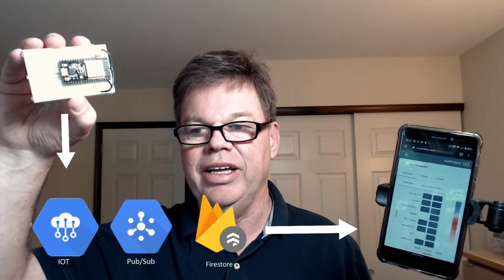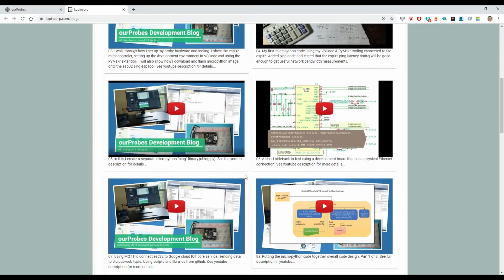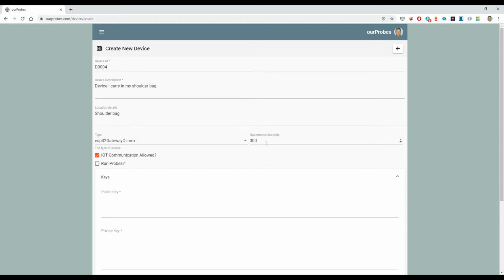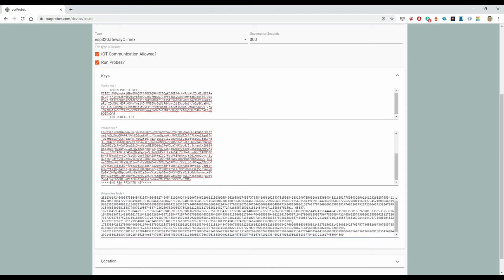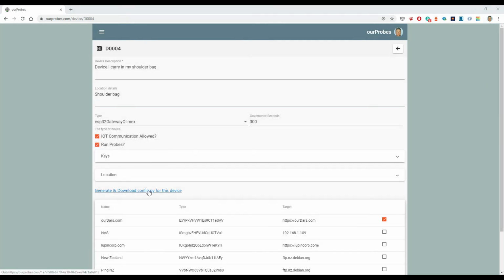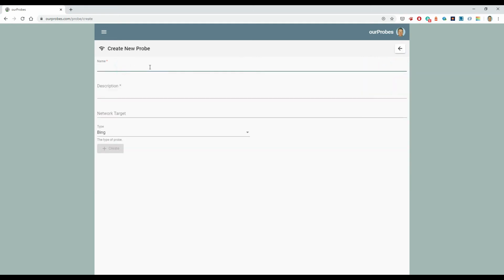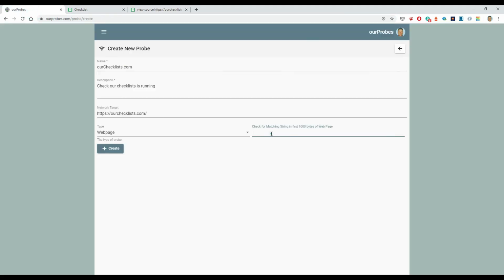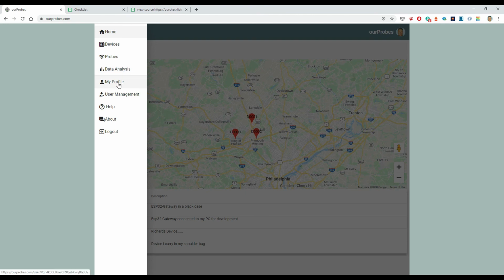Part 1 : ourProbes Devices & Probes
A walk through of the ourProbes Distributed Network Monitoring System. An introduction and a look at the main functions provided. In this video it looks at Device and Probe management, then follow on video will cover data analysis and miscellaneous functions.
00:00 Introduction to ourProbes
02:25 Help, Manual, Log On, Devices
04:03 Devices Create, Update, Delete
07:55 Download config.py for Device
08:45 Probes Create, Update, Delete